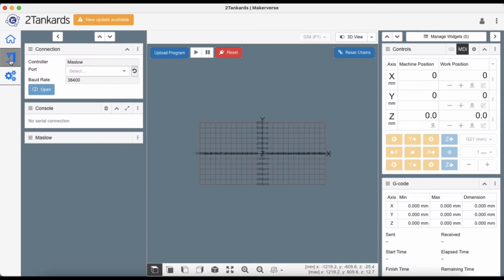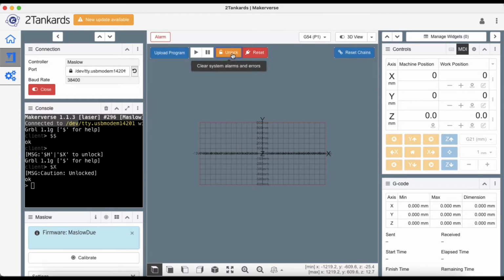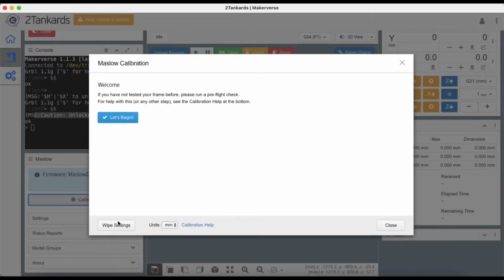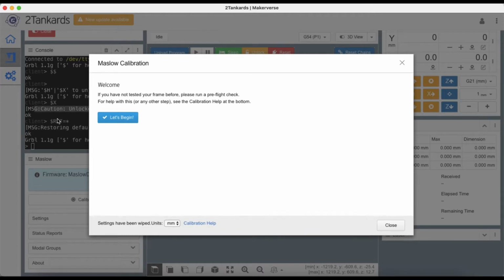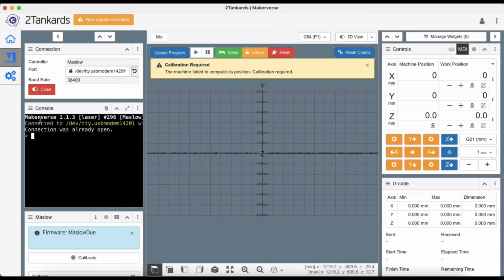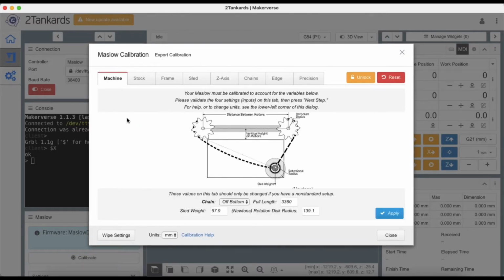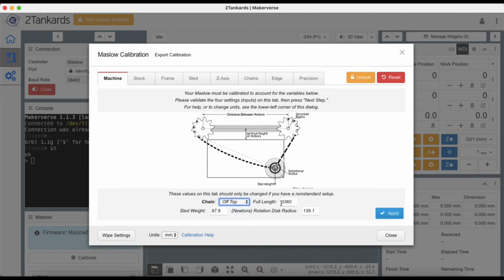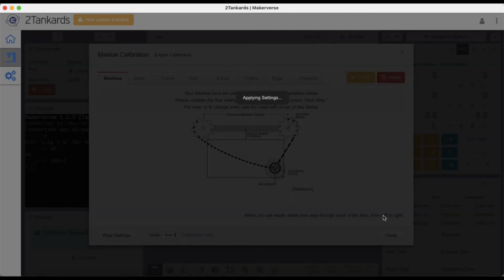MakerMade M2 Calibration #2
How to enter data in tab 1 and what the chain orientation should be. (This applies to all frame types)